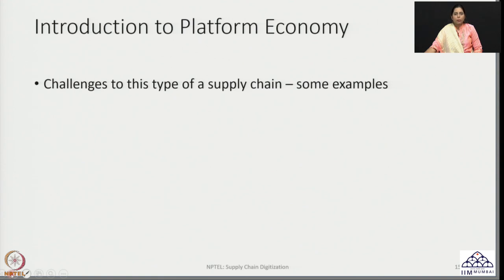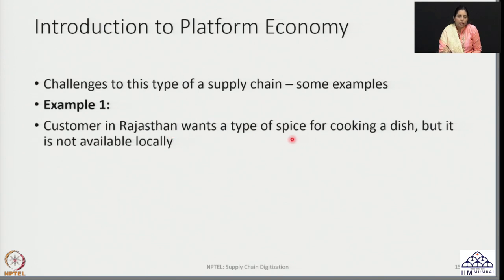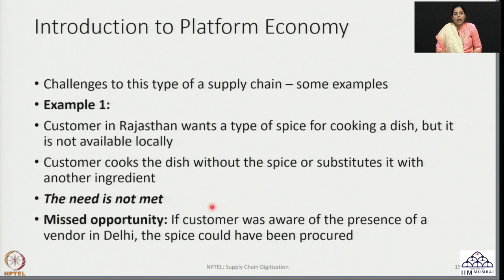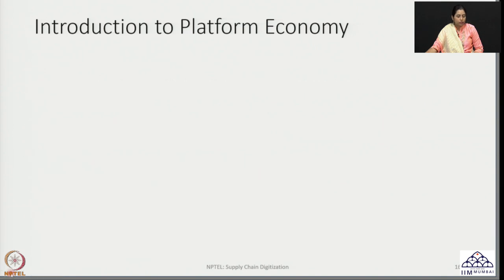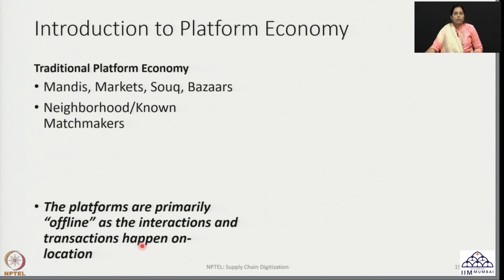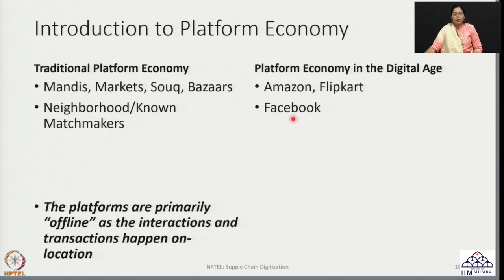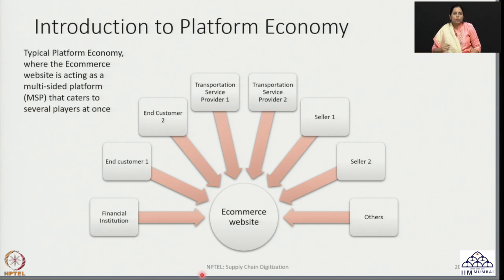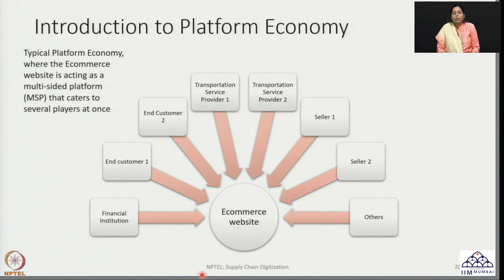Week 04: Lecture 17: Introduction to Platform Economy - Example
Week 04:  Lecture 17: Role of Digital Business in Supply Chains: Introduction to Platform Economy - Examples